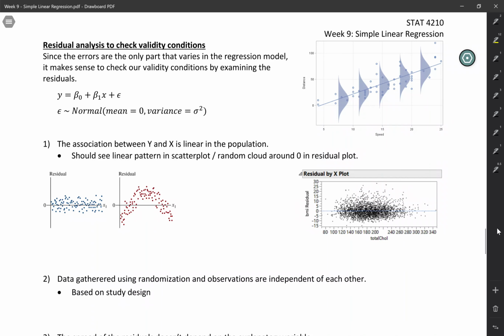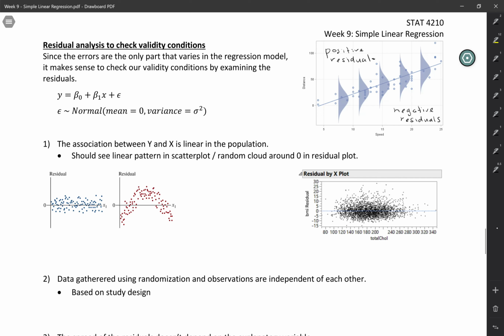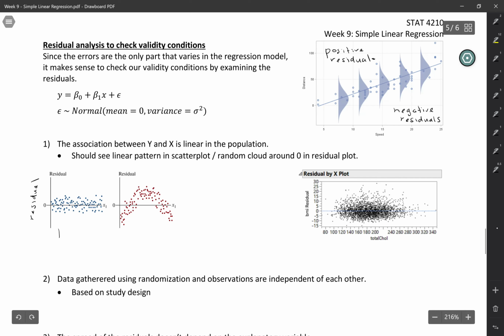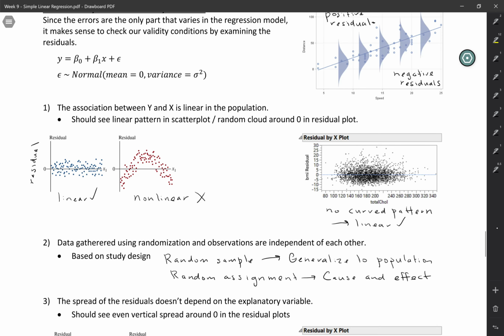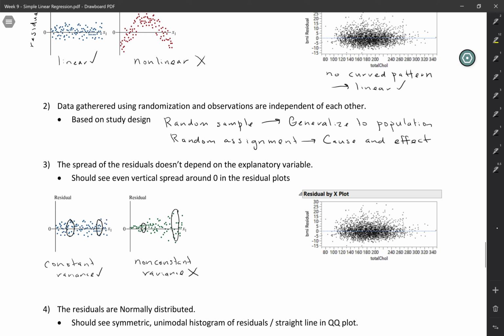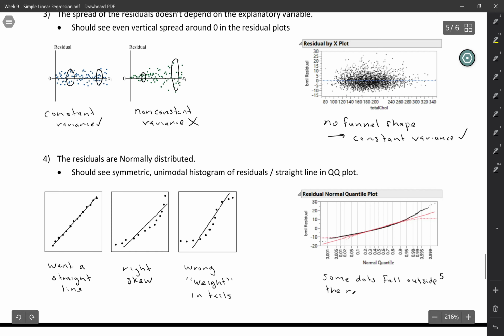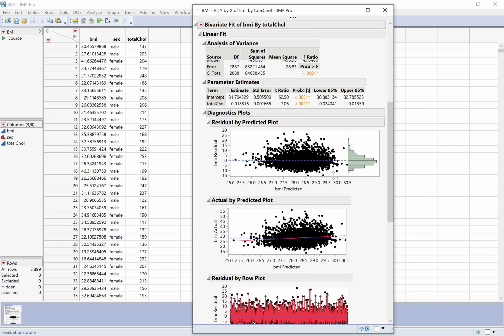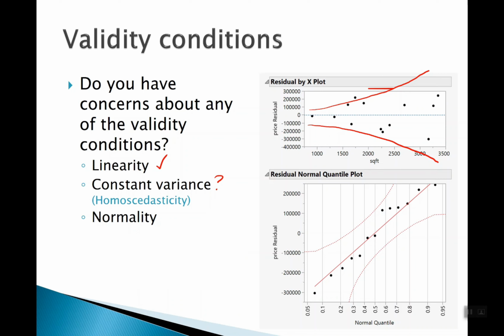STAT 4210: Residual analysis to check conditions